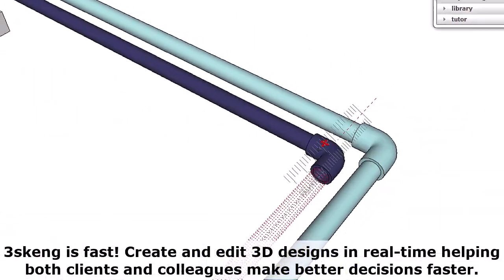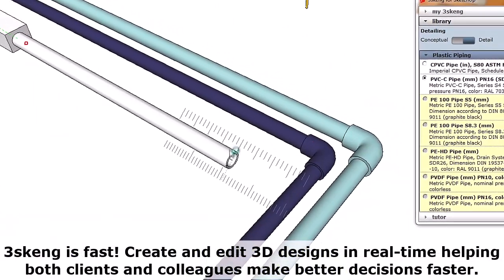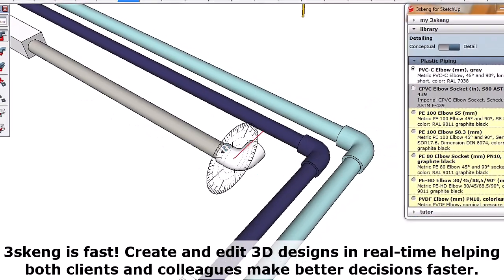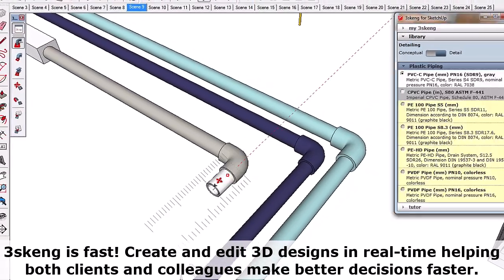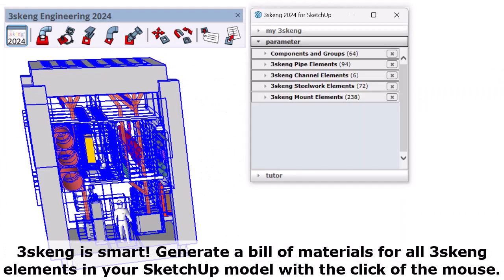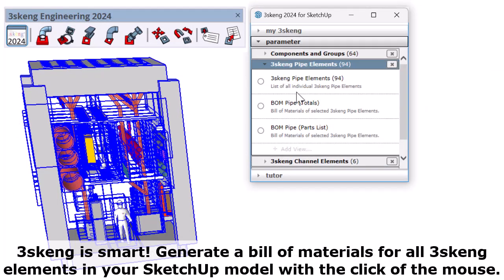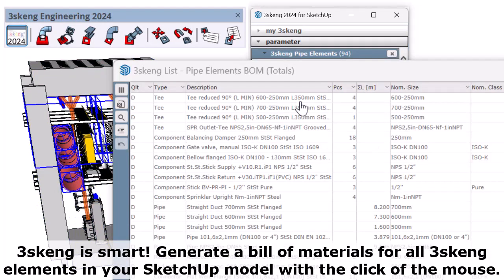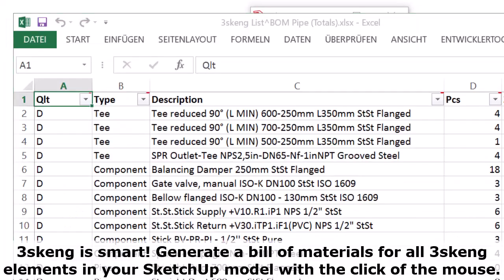3skeng tools for Trimble SketchUp (with english subtitles)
Promo video of the 3D Engineering extensions “3skeng” “List”, "Pipe", "Mount", "Steelwork" and "Channel" for Trimble SketchUp that are developed by SHK, a software development, engineering and consulting company.